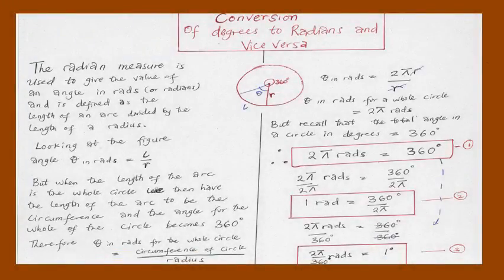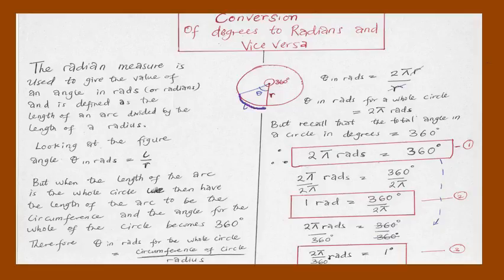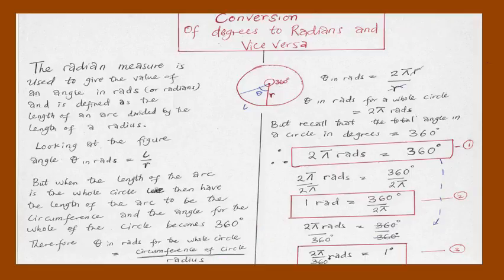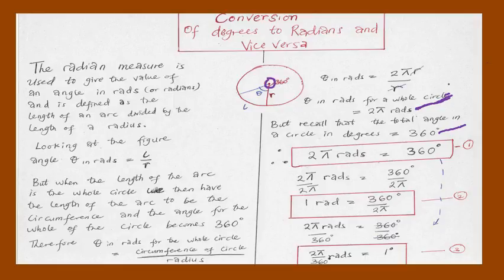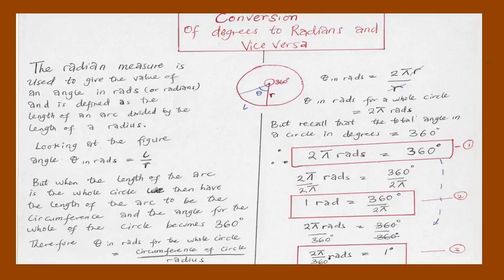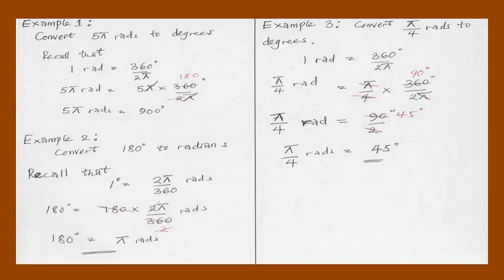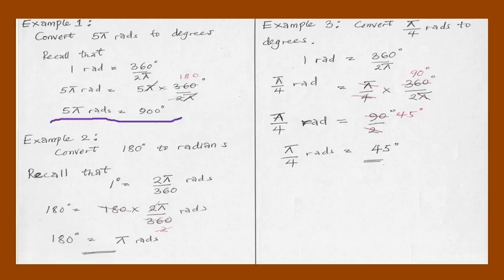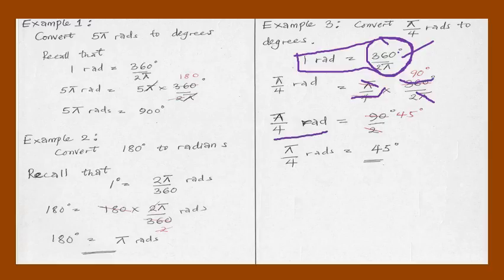Conversion of Angles from Degrees to Radians and vice versa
This Video shows how to convert angles from Degrees to Radians and also explains the idea behind the Conversion.